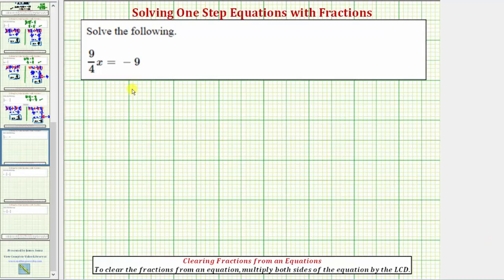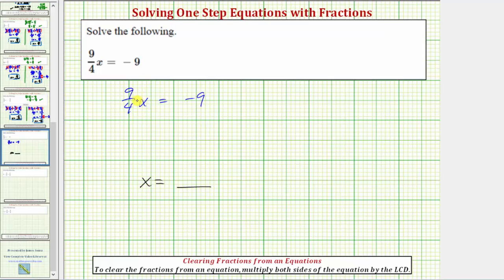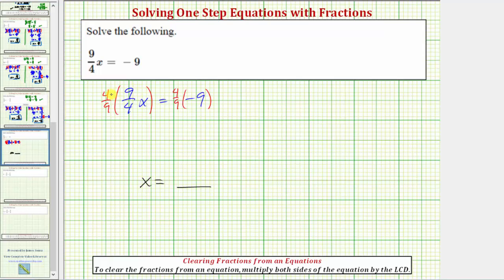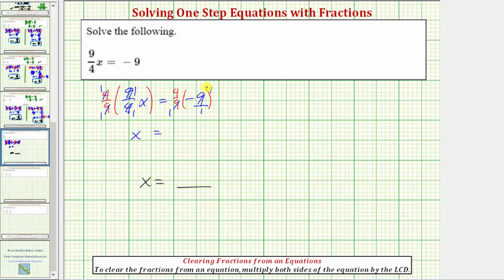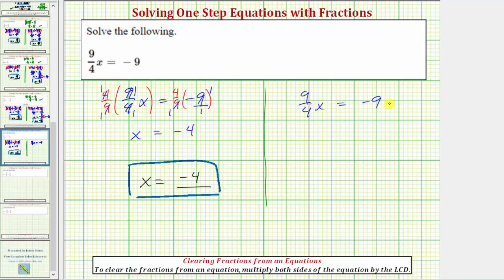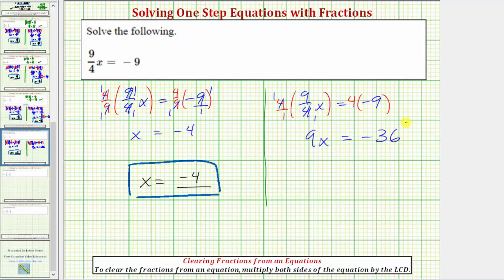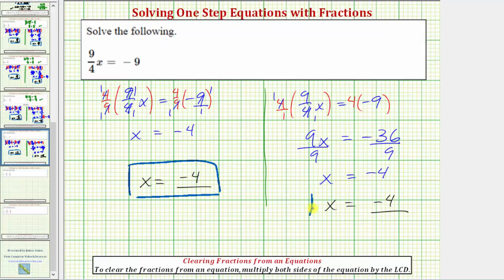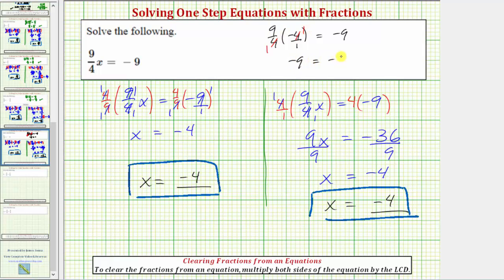Ex: Solve a One Step Equation by Multiplying by Reciprocal (a/b)x=-c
This video explains how to solve a one step equation with fractions by multiplying by the reciprocal.  The solution is checked.